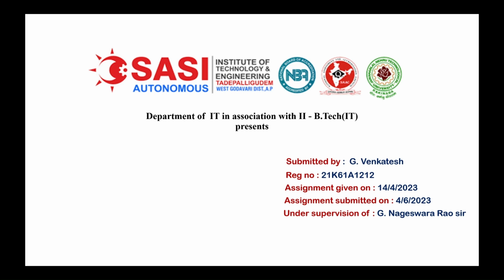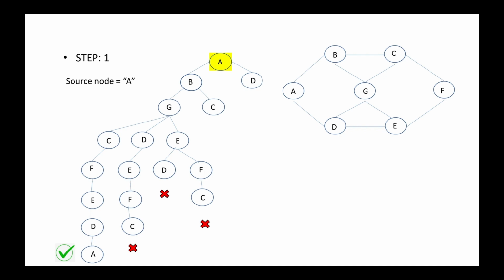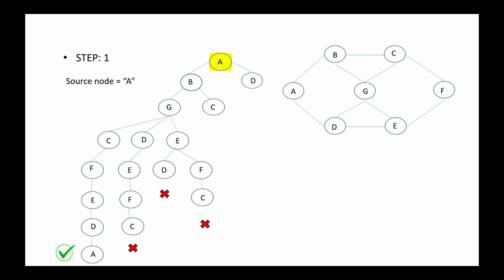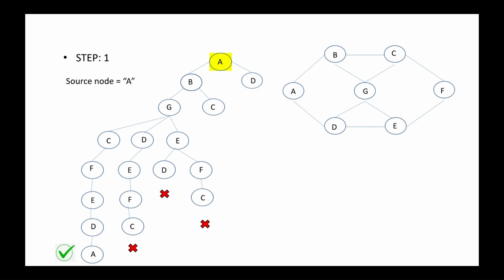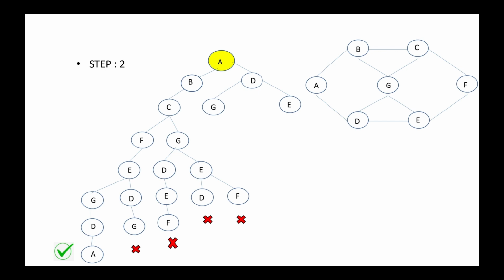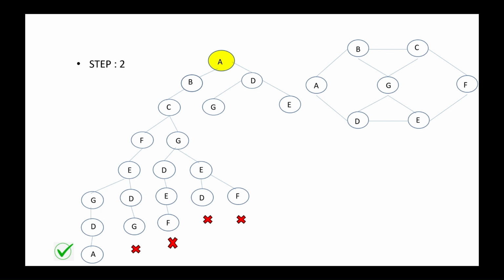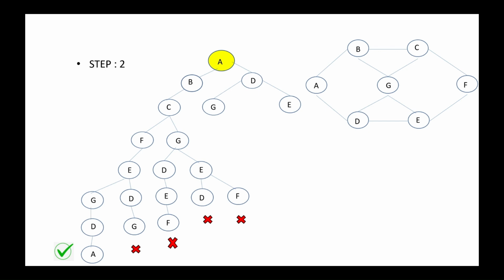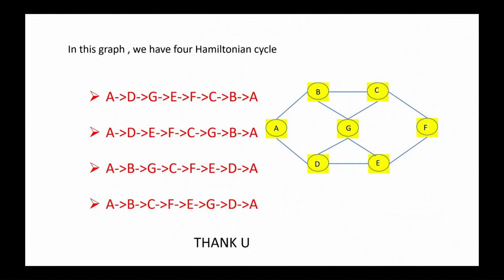HAMILTONIAN CYCLE USING BACKTRACKING || VENKATESH(21K61A1212)